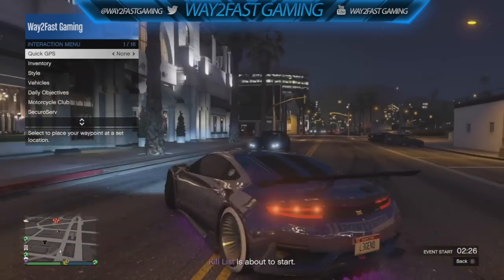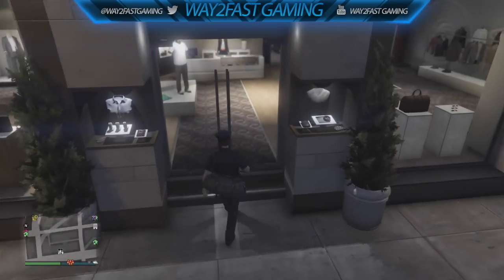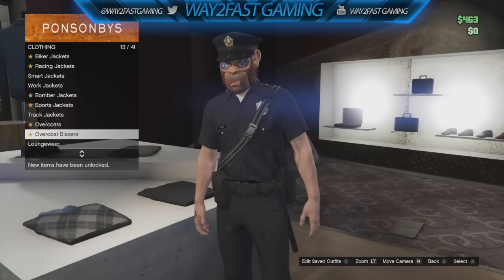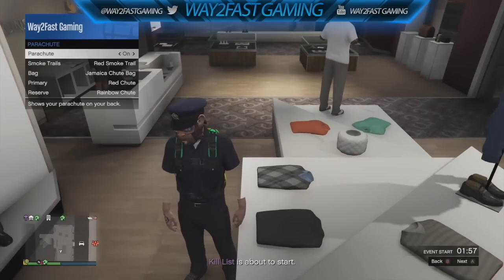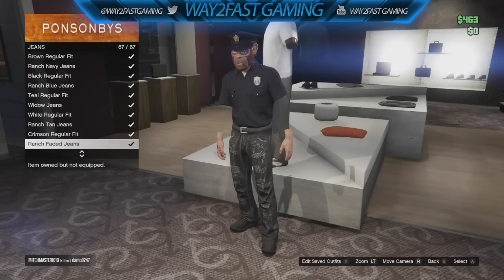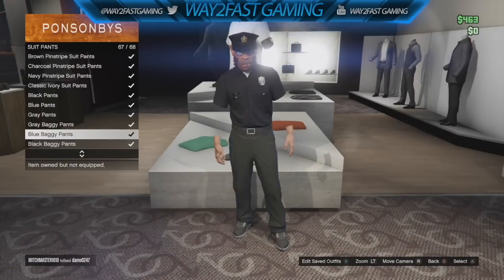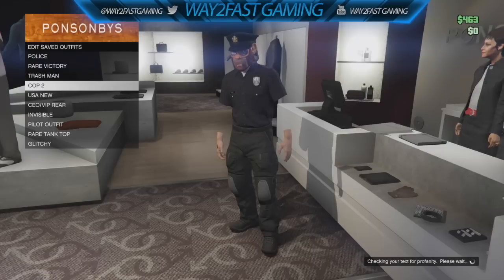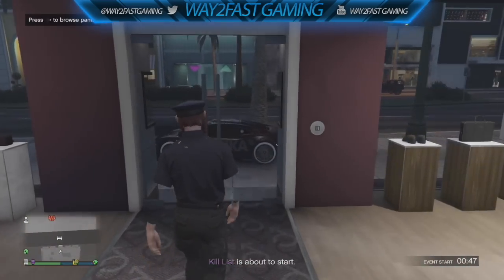GTA ONLINE: "SOLO NEW" POLICE OUTFIT + INVISIBLE ARMS GLITCH! AFTER PATCH 1.36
▬▬▬▬▬▬▬▬▬▬▬▬ஜ۩۞۩ஜ▬▬▬▬▬▬▬▬▬▬▬▬
▓▓▓▓▓▓▒▒▒░░░ ✰READ DESCRIPTION✰ ░░░▒▒▒▓▓▓▓▓▓
▬▬▬▬▬▬▬▬▬▬▬▬ஜ۩۞۩ஜ▬▬▬▬▬▬▬▬▬▬▬▬

Can We Hit 20 Likes On This Amazing Video 🤔👍

▬▬▬▬▬▬▬▬▬▬▬▬ஜ۩۞۩ஜ▬▬▬▬▬▬▬▬▬▬▬▬
  ➜ ★Jobs Listed Below ★

▬▬▬▬▬▬▬▬▬▬▬▬ஜ۩۞۩ஜ▬▬▬▬▬▬▬▬▬▬▬▬

📞Need To Talk To Me📞

➜KIK: WAY2FASTGAMING 📲

►‎*️⃣HELP ME REACH 4K SUBSCIBERS*️⃣  / LEGENDS 👌🏻

●▬▬▬▬▬▬▬๑۩۩๑▬▬▬▬▬▬▬▬●
‎YouTube.com/Way2Fast Gaming
‎●▬▬▬▬▬▬▬๑۩۩๑▬▬▬▬▬▬▬▬●

 T.I. FEAT YOUNG THUG - AINT ABOUT THE MONEY

▬▬▬▬▬▬▬▬▬▬▬▬ஜ۩۞۩ஜ▬▬▬▬▬▬▬▬▬▬▬▬
▓▓▓▓▓▓▒▒▒░░░ ✰READ BELOW✰ ░░░▒▒▒▓▓▓▓▓▓
▬▬▬▬▬▬▬▬▬▬▬▬ஜ۩۞۩ஜ▬▬▬▬▬▬▬▬▬▬▬▬

HI I Created this Account Purely for the Youtube Experience. Honestly i Enjoy Waking up Everyday and Checking My Views and Subscribers. Youtube is My Passion and i Hope i Can Make it Big Someday!